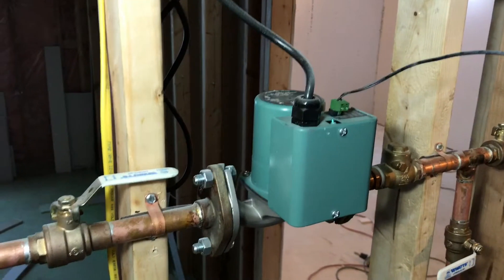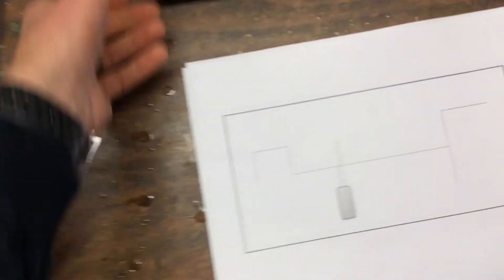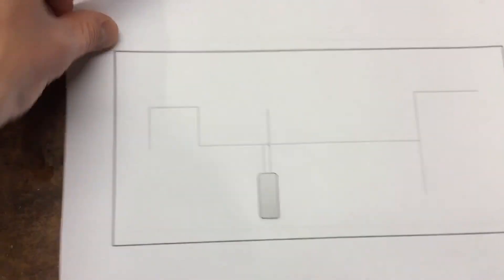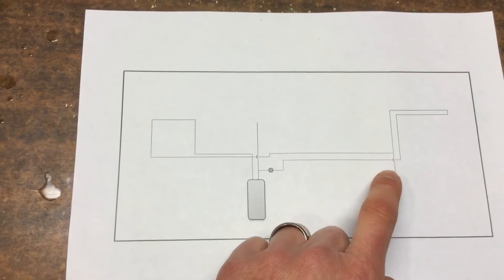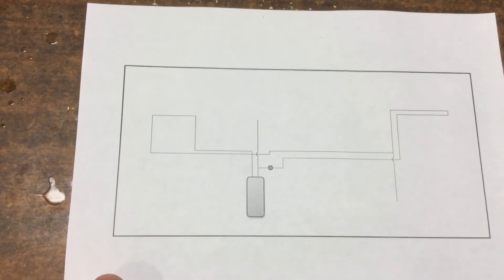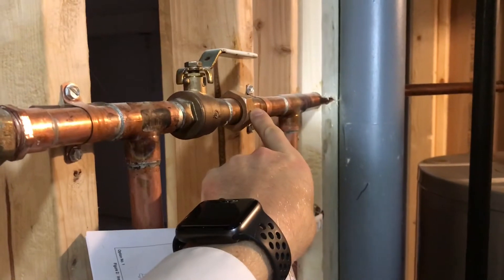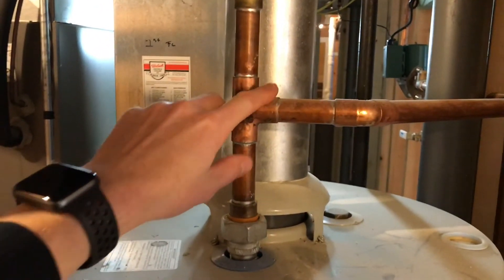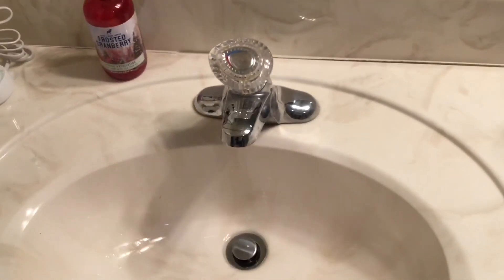Taco Smart Plus 008-IQSF6 Hot Water Circulator Install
A hot water circulating pump keeps your hot water lines primed with hot water all the time so that you don’t need to wait for hot water at your water fixtures.

This pump requires a return line to the hot water heater but does not push hot water into the cold water lines like some DIY pumps.

I got this pump new off of eBay for $260 but it retails ~$400 or more. With pipe, fittings, valves and flanges the whole project cost me ~$500. Here I show my installation setup.